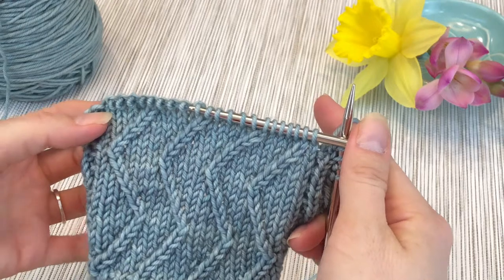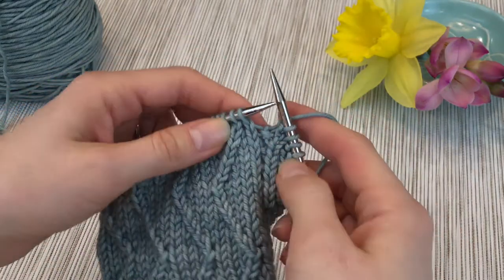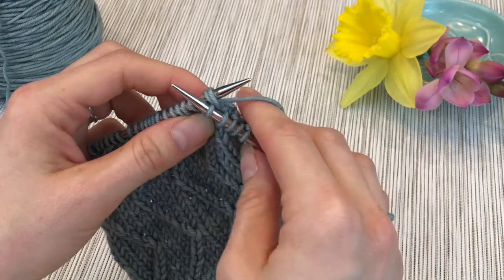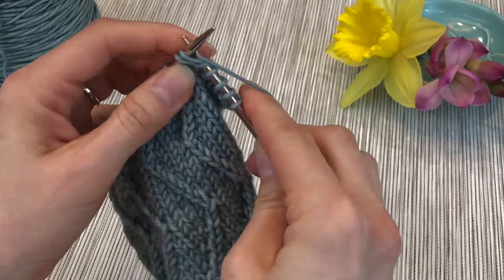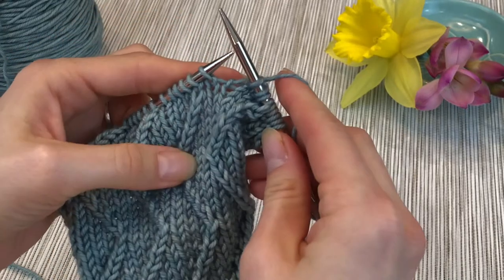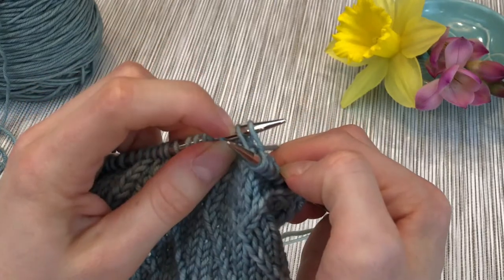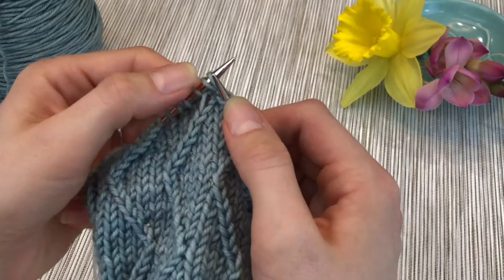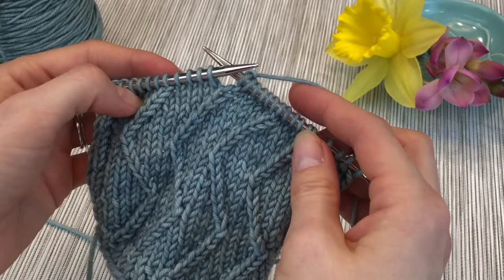Right Twist Tutorial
Step-by-step instructions for the right twist version of a twisted stitch in knitting (also called crossed-stitches).